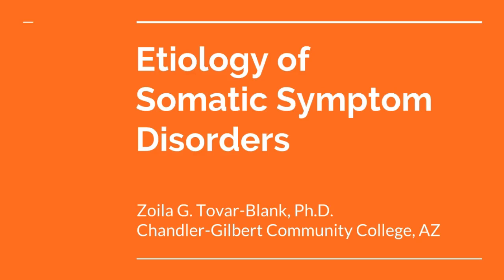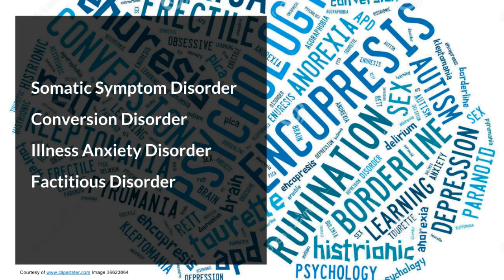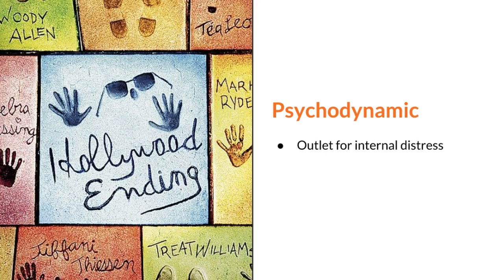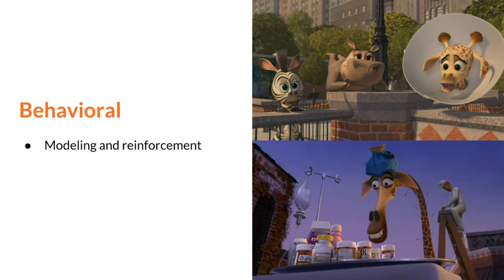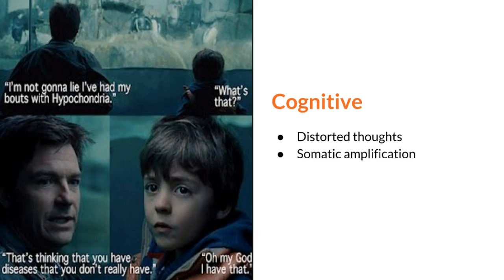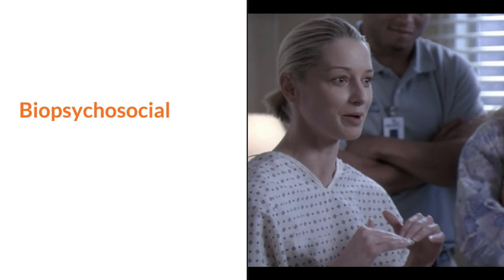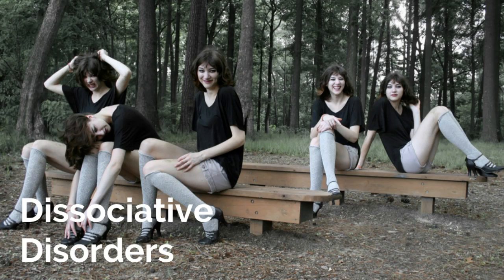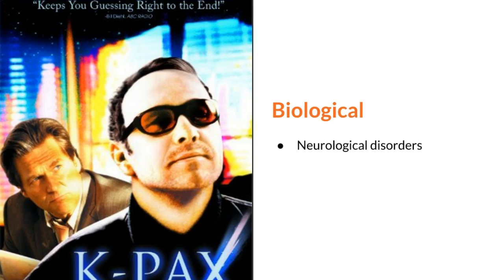Etiology of Somatic Symptom and Related Disorders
This video briefly reviews the etiology, or causes, of dissociative disorders and somatic symptom disorders. This video was made for Dr. Zoila G. Tovar-Blank's PSY 266 (Psychological Disorders) course at Chandler-Gilbert Community College, Chandler, AZ.